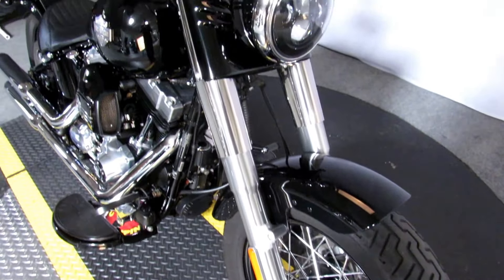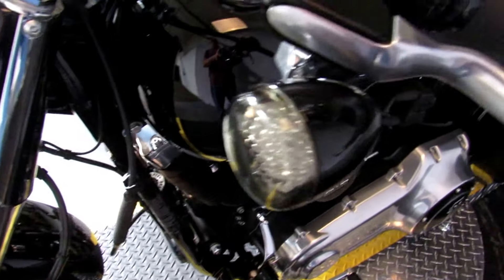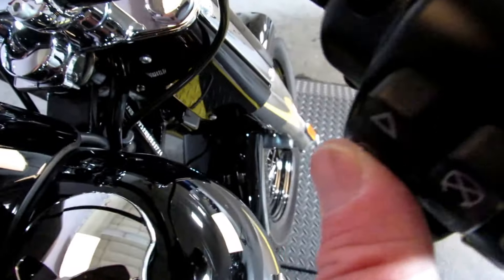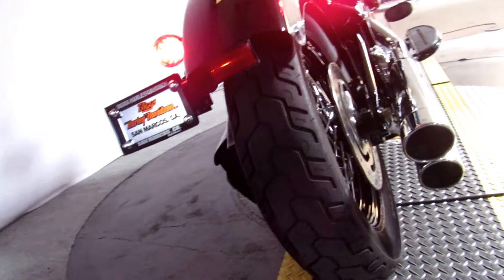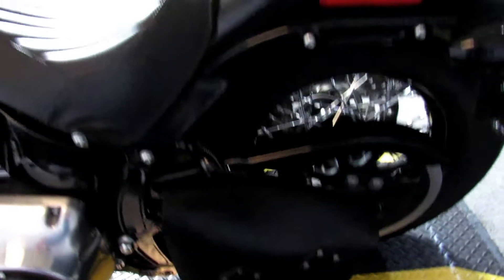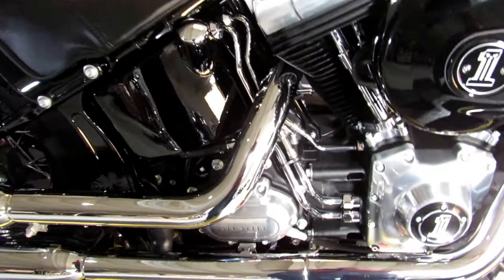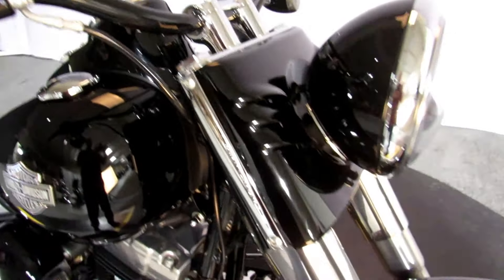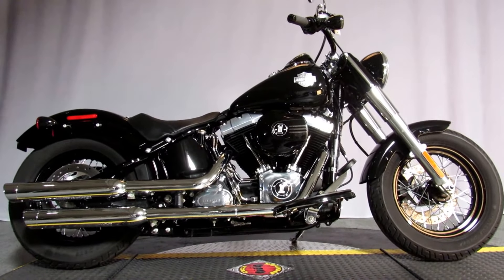2017 H-D FLS Softail Slim at North County Indian Motorcycle in San Marcos, CA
A premier dealership located in San Diego County. Our customers come from San Diego, El Cajon, Riverside, Orange County or even Los Angeles county. We have your dream bike in any color, vivid black, white, blue, red, green, gold, two-tone and custom colors.

So, if you are looking for a Dyna, Street Bob, Fat Bob, Wide Glide, Switchback, Breakout, Fat Boy Lo, Heritage, Limited, Trike, Tri Glide, Street Glide, Road Glide, Iron, Nightster, 48, Super Low, Fat Boy, or CVO.

Choose from Honda, Yamaha, Suzuki, BMW, Kawasaki, Ducati, Victory, Indian and Triumph.